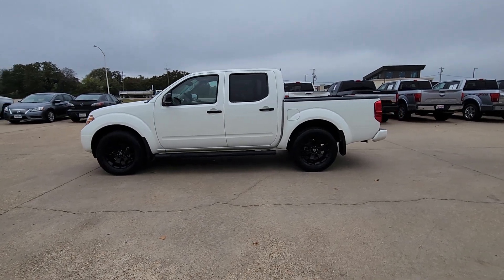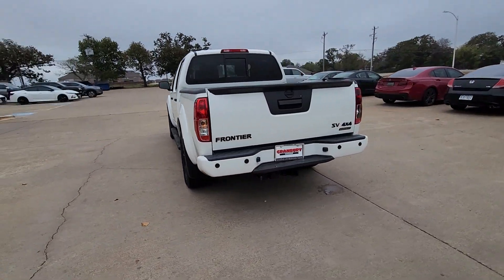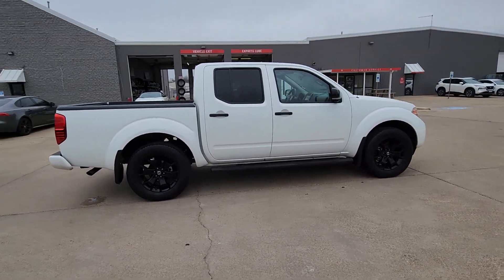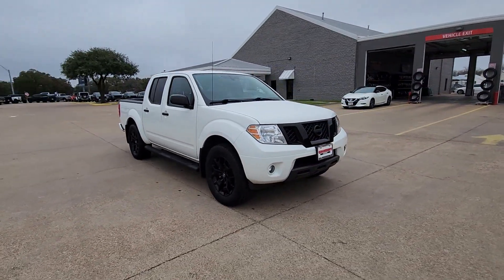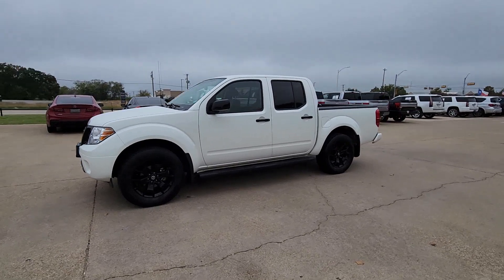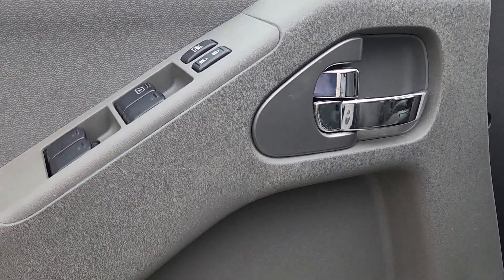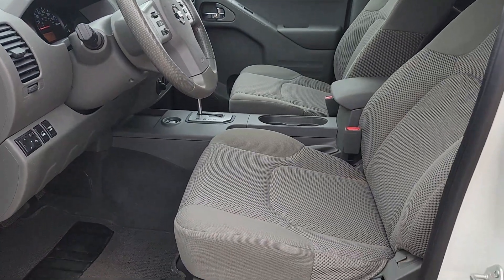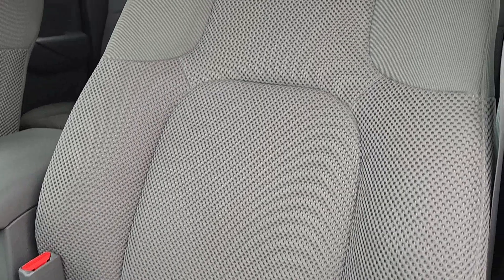2021 Nissan Frontier Granbury, Fort Worth, Dallas, Weatherford, Cresson UN716979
Glacier White Used 2021 Nissan Frontier SV available in 4601 E US HWY 377, Granbury, Texas at Granbury NIssan. Servicing the Granbury, Fort Worth, Dallas, Weatherford, Cresson, TX area.

Granbury Nissan
4601 E US Hwy 377

This 2021 Nissan Frontier comes equipped with ** Bluetooth ** Backup Camera ** Alloy Wheels ** Apple CarPlay/Android Auto ** Brake Assist ** Heated Seats ** Keyless Entry ** Navigation System ** Remote Start ** Sunroof/Moonroof ** USB Port ** Premium Sound System ** 4WD/4x4 ** AWD Navigation Blind Spot Monitoring Parking Sensors Heated Seats CarPlay Multi Zone Climate Control Bluetooth Backup Camera Remote Start Sunroof/Moonroof Power Package Frontier SV NC 4D Crew Cab 3.8L DI DOHC 24V V6 9-Speed Automatic 4WD Glacier White Steel Cloth 16 Alloy Wheels 2 Additional Speakers 3.692 Axle Ratio 4-Wheel Disc Brakes 6 Speakers ABS brakes Air Conditioning Alloy wheels AM/FM radio Anti-whiplash front head restraints Auto-Dimming Mirror w/Compass & Temperature Bed Rail Caps Black Painted Exterior Rearview Mirrors Body-Colored Rear Bumper Bumpers: body-color Cloth Seat Trim Driver door bin Driver vanity mirror Dual front impact airbags Dual front side impact airbags Dual Zone Automatic Air Conditioning Electronic Stability Control Exterior Parking Camera Rear Fog Lamps Front anti-roll bar Front Bucket Seats Front Center Armrest Front reading lights Front wheel independent suspension Gloss Black Painted Grille Heated Front Seats Illuminated entry Leather Shift Knob Low tire pressure warning Low-Gloss Black BI Badging Midnight Edition Badge Midnight Edition Floor Mats Midnight Edition Package Occupant sensing airbag Overhead airbag Overhead console Panic alarm Passenger door bin Passenger vanity mirror Power door mirrors Power steering Power windows Radio data system Radio: AM/FM/AUX Audio System w/6 Speakers Rear Sonar Rear step bumper Remote keyless entry Semi-Gloss Black Carline Badging Semi-Gloss Black Step Rails Sliding Bed Extender Speed control Speed-sensing steering Split folding rear seat Spray-In Bedliner Steering wheel mounted audio controls Tachometer Tilt steering wheel Traction control Trailer Hitch Utili-Track System Value Truck Package Value Truck Package (PIO) Variably intermittent wipers Vehicle Security System (VSS) Voltmeter Wheels: 18 Gloss Black Frontier SV NC 4D Crew Cab 3.8L DI DOHC 24V V6 9-Speed Automatic 4WD Glacier White Steel Cloth.brbrGlacier White 2021 Nissan Frontier SV 3.8L DI DOHC 24V V6 4WD 9-Speed AutomaticbrbrThank you for considering Granbury Nissan. We started in the car business 20+ years ago and decided to use our expertise to serve our customers better than anyone else. From Sales Service to Parts. Granbury Nissan carries with it a dedication to excellence that cant be beat.brbrbrMidnight Edition Package (Black Painted Exterior Rearview Mirrors Body-Colored Rear Bumper Gloss Black Painted Grille Low-Gloss Black BI Badging Midnight Edition Badge Semi-Gloss Black Carline Badging Semi-Gloss Black Step Rails and Wheels: 18 Gloss Black) Value Truck Package (2 Additional Speakers Auto-Dimming Mirror w/Compass & Temperature Dual Zone Automatic Air Conditioning Fog Lamps Heated Front Seats Rear Sonar Sliding Bed Extender Spray-In Bedliner Trailer Hitch Utili-Track System and Vehicle Security System (VSS)) Value Truck Package (PIO) Frontier SV NC 4D Crew Cab 3.8L DI DOHC 24V V6 9-Speed Automatic 4WD Glacier White Steel Cloth 16 Alloy Wheels 3.692 Axle Ratio 4-Wheel Disc Brakes 6 Speakers ABS brakes Air Conditioning Alloy wheels AM/FM radio Anti-whiplash front head restraints Bed Rail Caps Bumpers: body-color Cloth Seat Trim Driver door bin Driver vanity mirror Dual front impact airbags Dual front side impact airbags Electronic Stability Control Exterior Parking Camera Rear Front anti-roll bar Front Bucket Seats Front Center Armrest Front reading lights Front wheel independent suspension Illuminated entry Leather Shift Knob Low tire pressure warning Midnight Edition Floor Mats Occupant sensing airbag Overhead airbag Overhead